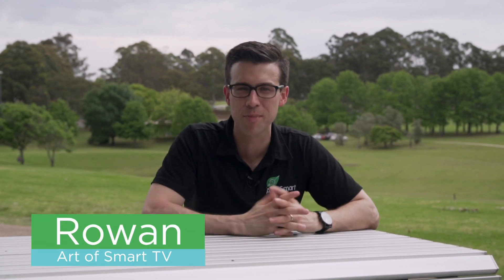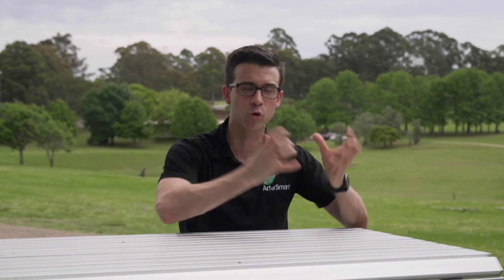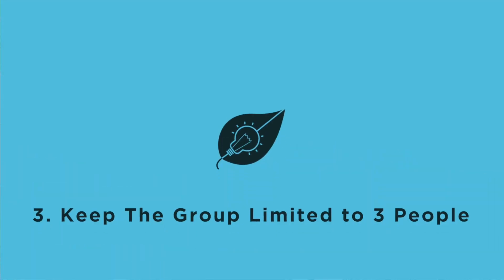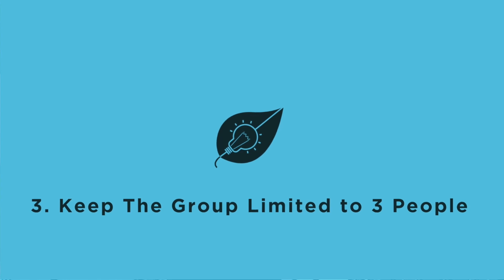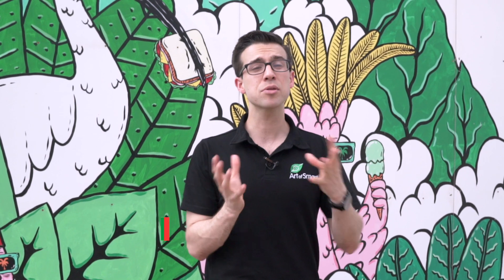How to Make Group Study Sessions Actually Work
Been in a group study session that sucked and was a complete waste of time? In this video Rowan shares 3 proven guidelines you can use to transform your group study sessions!

In this video, Rowan from AOSTV shares

- Why group study sessions are a powerful study strategy
- Why you need to have a plan for when they will be scheduled in
- How to measure success of a study session
- What the ideal # of people are that should be in your study group

Have more questions about how to study for your HSC? Leave them in the comments - we’d love to hear from you!

ABOUT